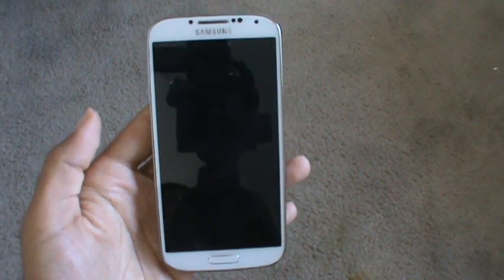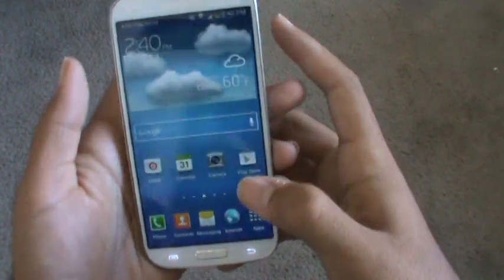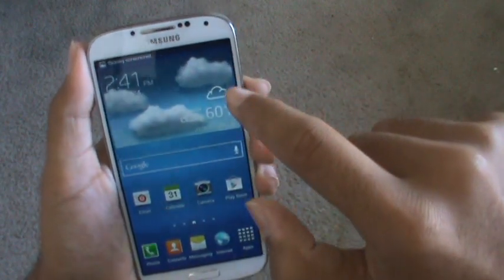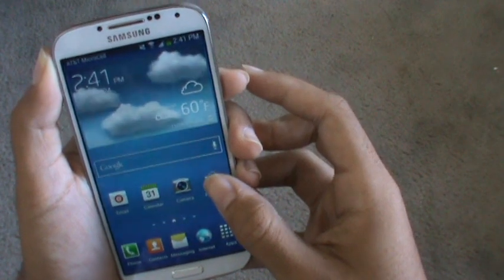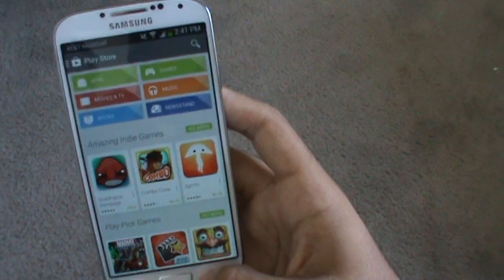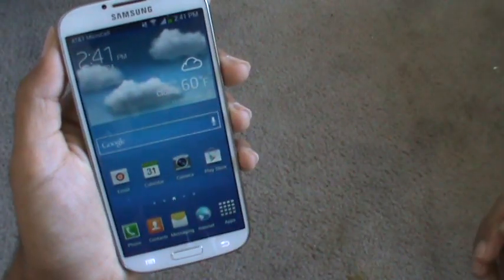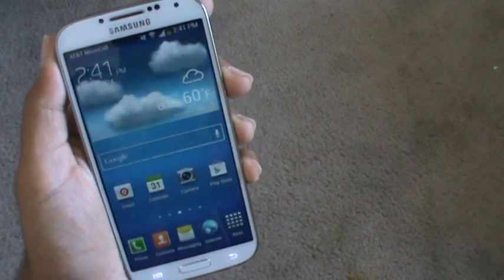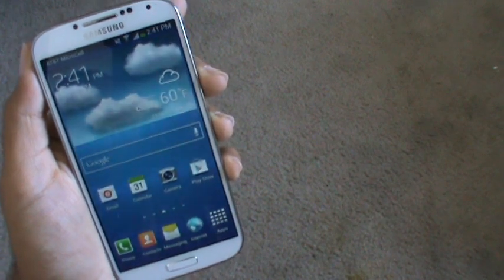How to take a screenshot on Galaxy S4